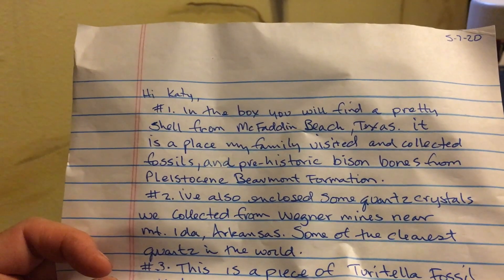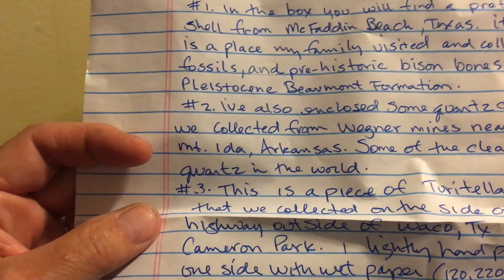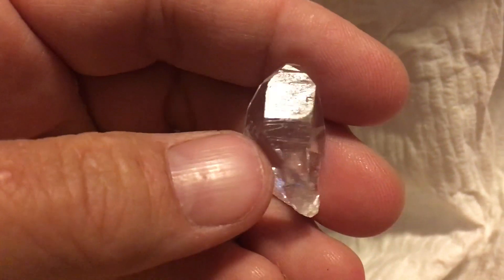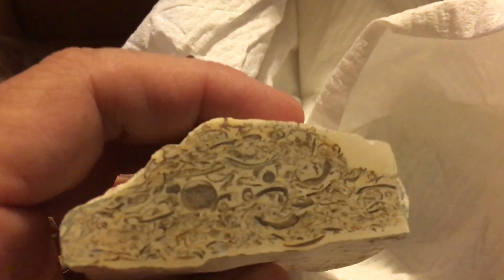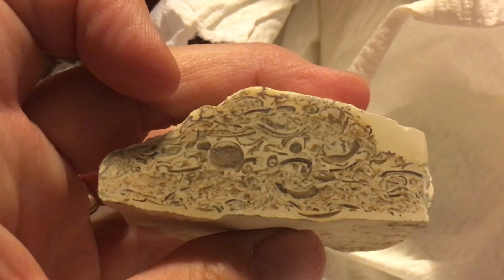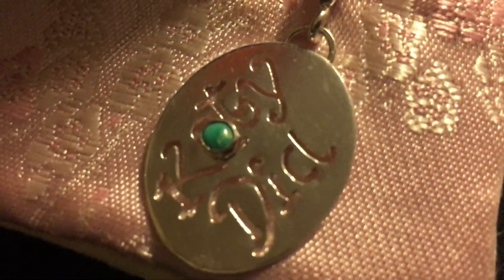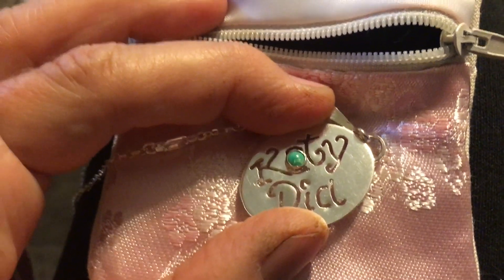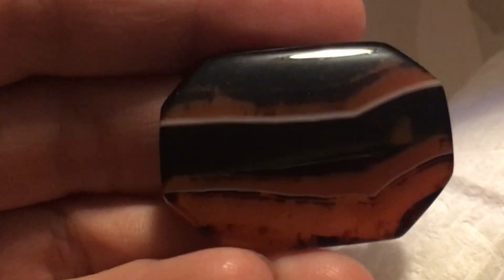Mail call: Opening gifts from a KatyDid viewer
Kate opens a box from Houston viewer Vanessa Parker, aka betojdesigns. Vanessa Parker is an artist, silversmith and KatyDid supporter. :) Thanks, Van, for the awesome mail call.

KEEP ON DOING!